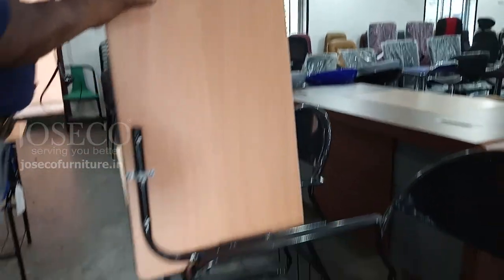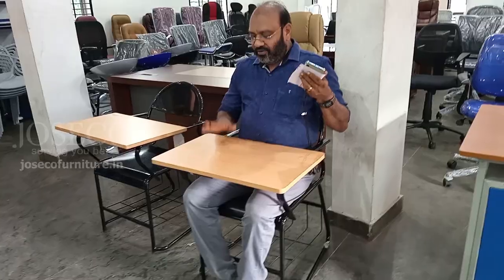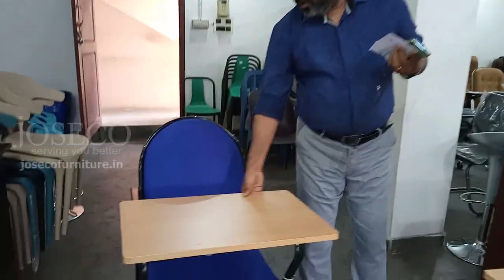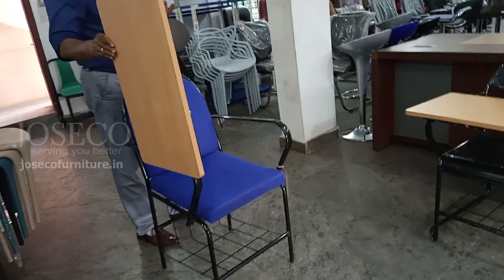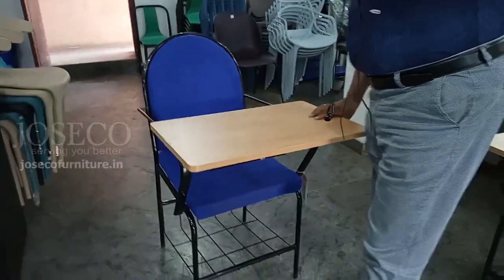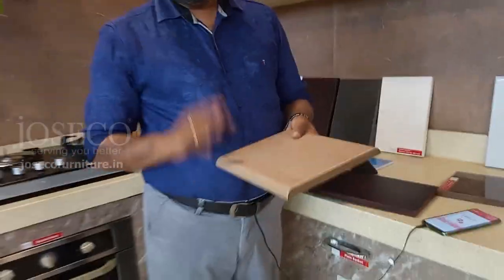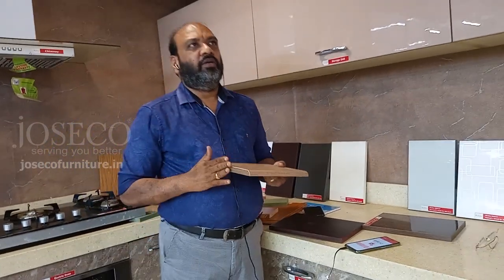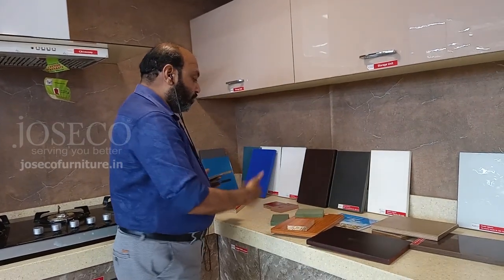Writing Chairs - Office & Institution Furniture | JOSECO | Marthandam | Nagercoil | Trivandrum